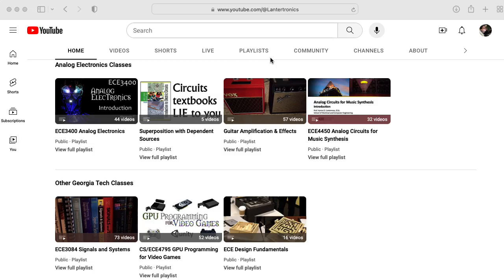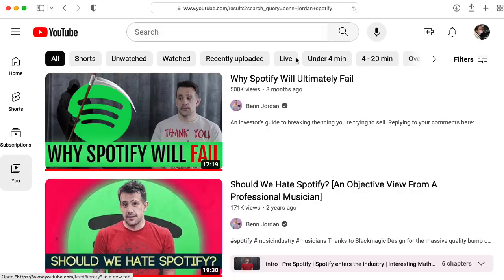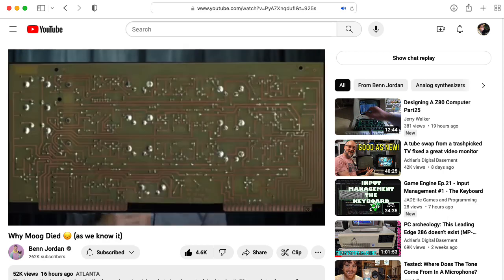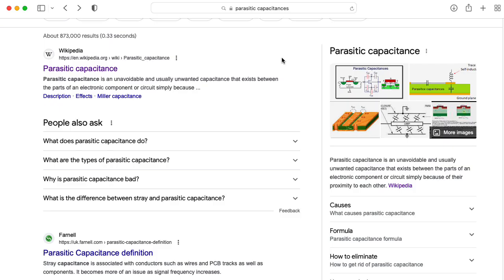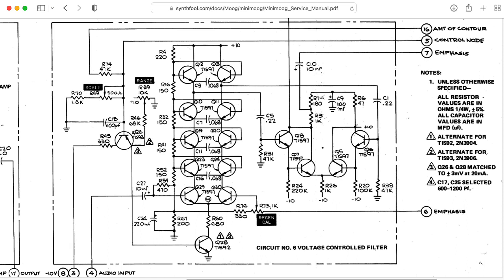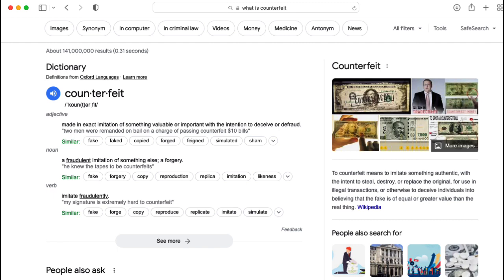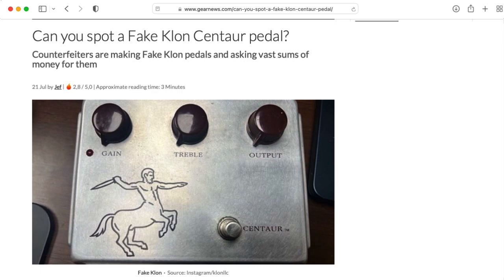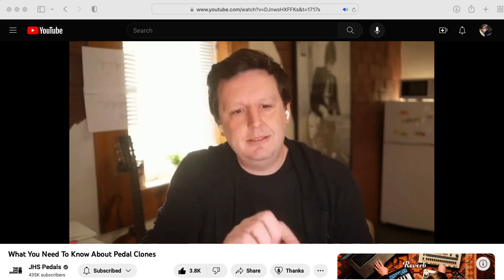Benn Jordan is Confused about Circuit Clones & Counterfeits (but mostly right about the rest of it)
0:00 -- Introduction
0:52 -- Circuit clones
2:51 -- Counterfeit products
3:18 -- Trade dress
4:00 -- Josh Scott